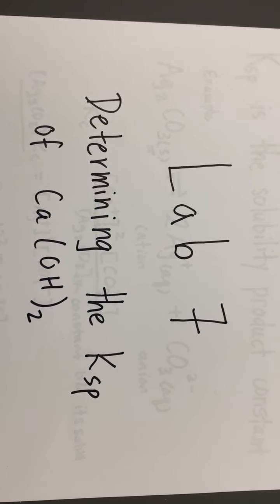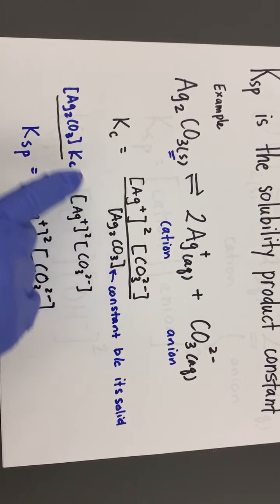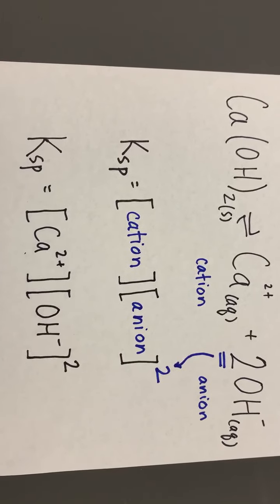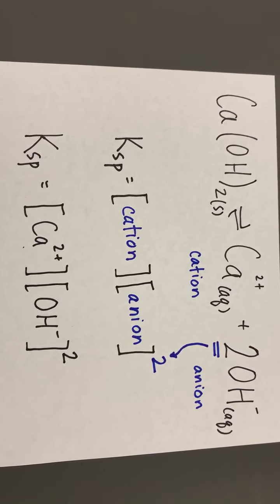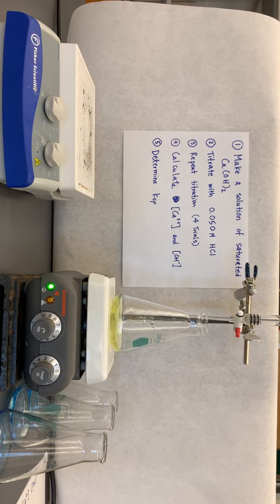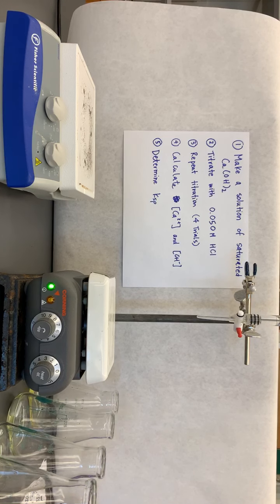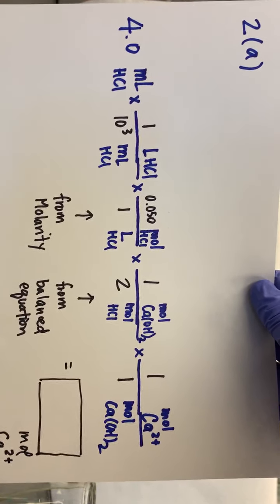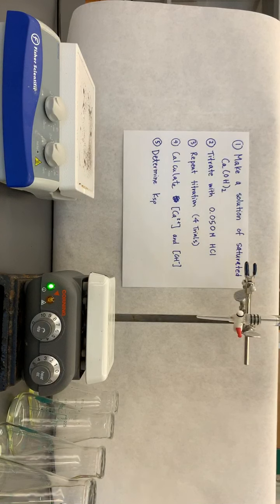Lab 7 Determining Ksp